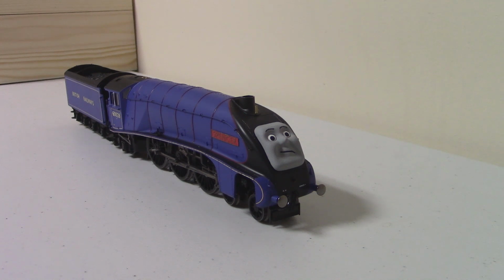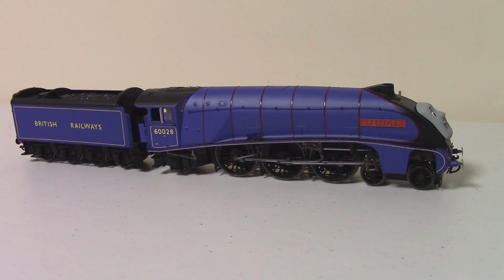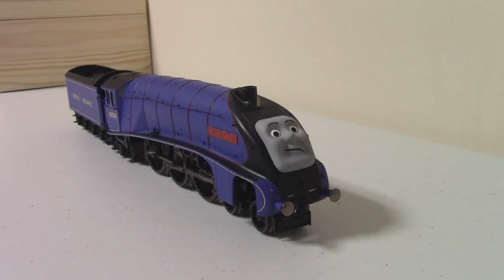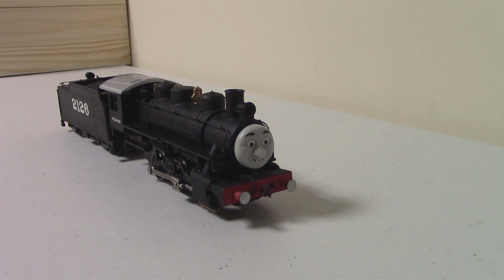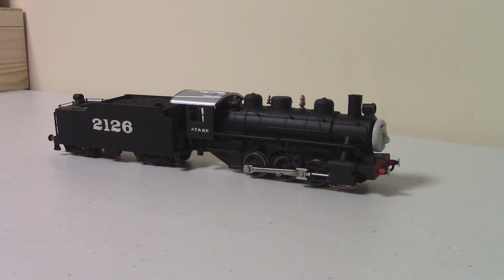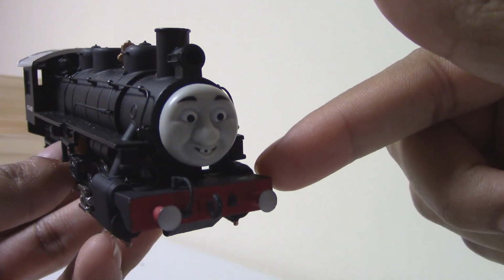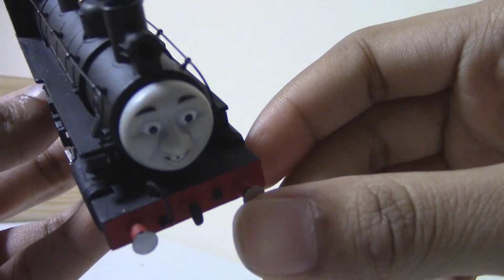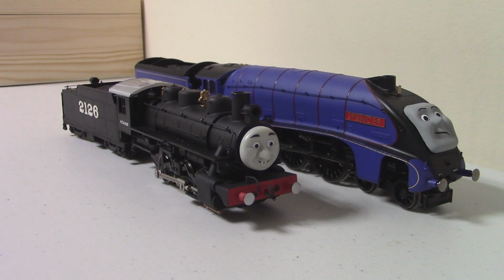Sodor Showcase: "Spencer & Ferdinand"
Today of Sodor Showcase, I'd like to present to you all two new interpretations of two engines from the show, "Spencer" & "Ferdinand".

This video is for GENERAL AUDIENCE. Both  kids & adults can enjoy this video from a nostalgic and personal enjoyment.